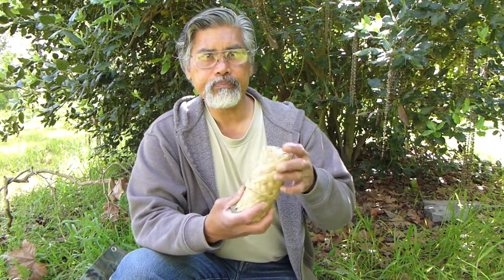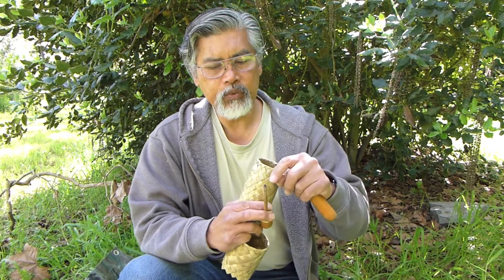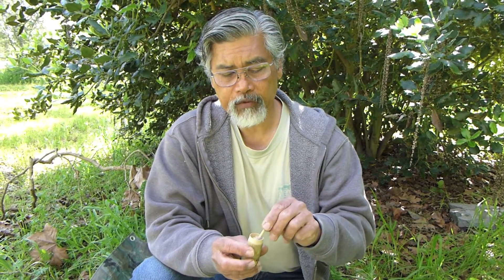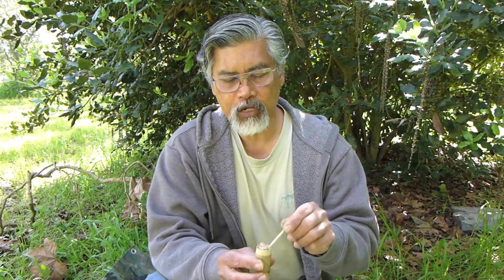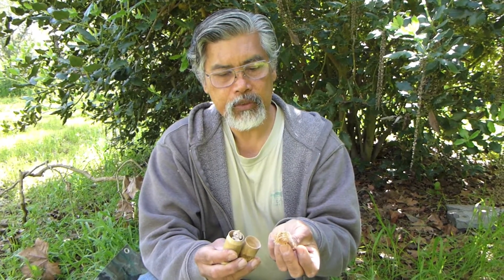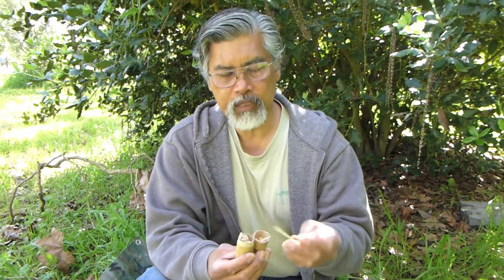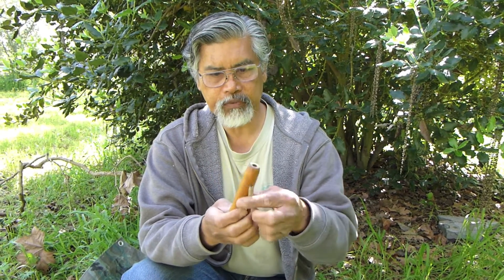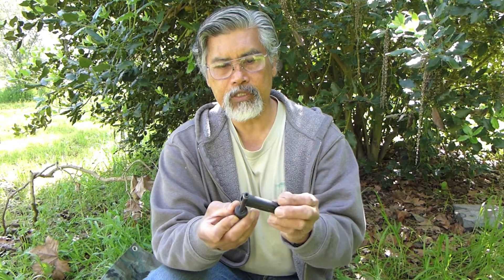Fire Piston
Demonstration on how a traditional fire piston works. To learn more about other fire making methods, visit PrimitiveWays.com